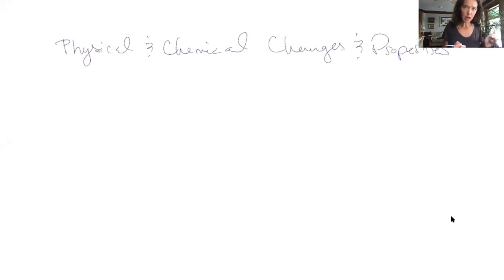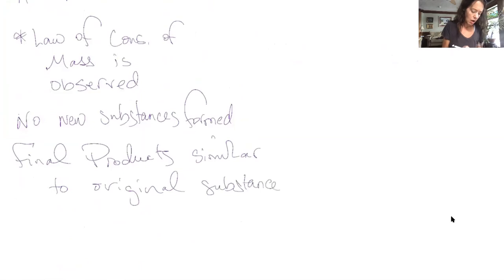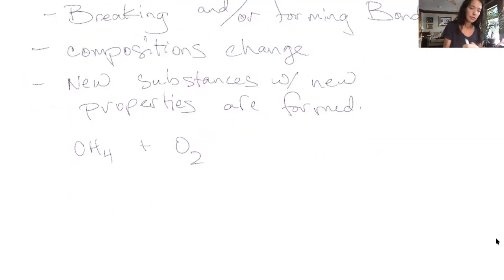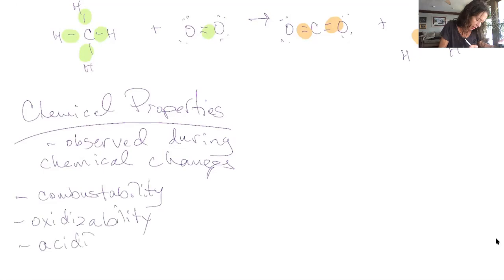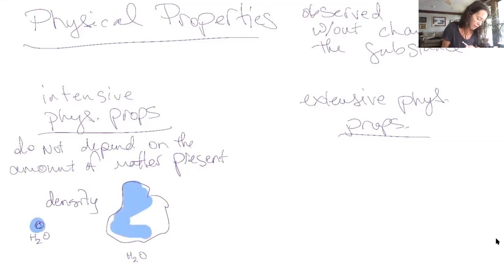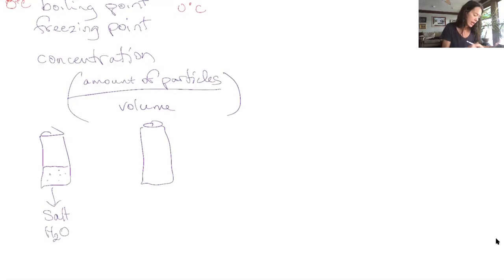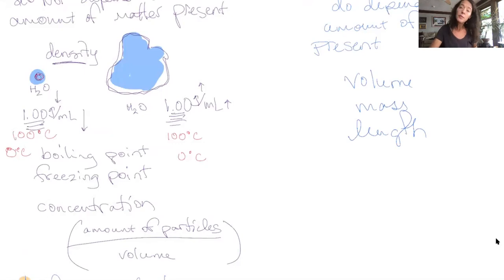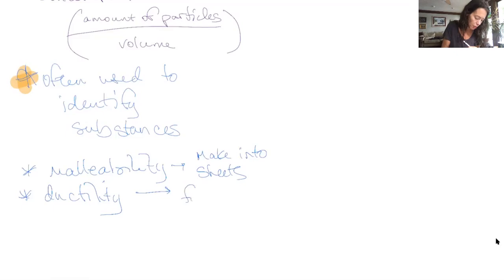Topic 1.2 Properties and Changes in Matter